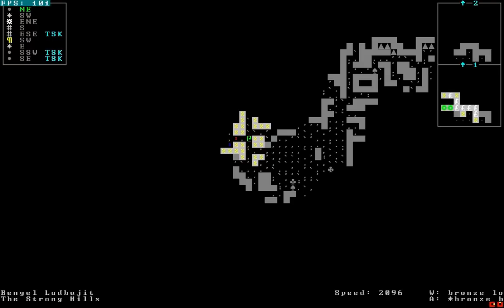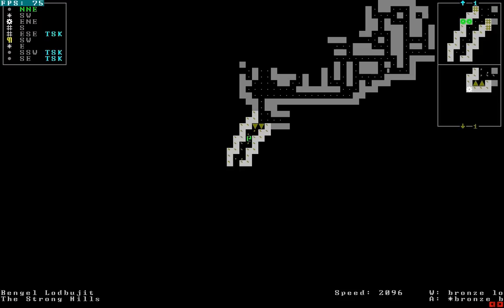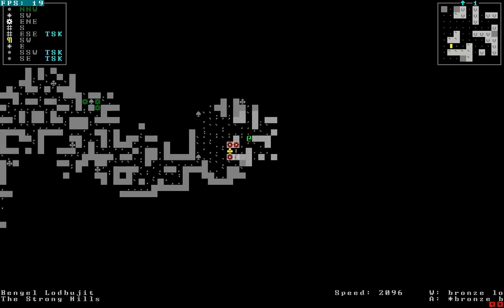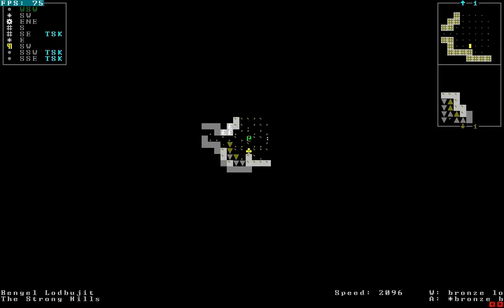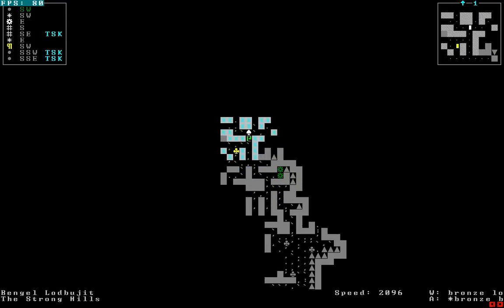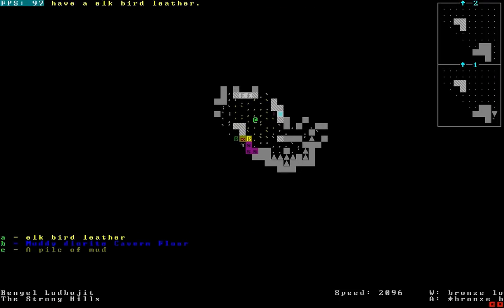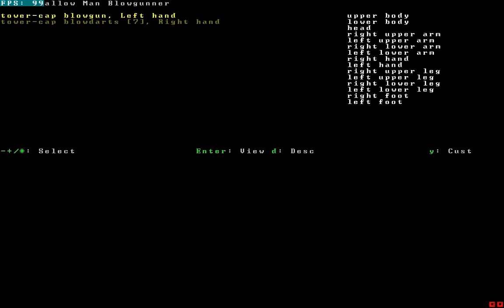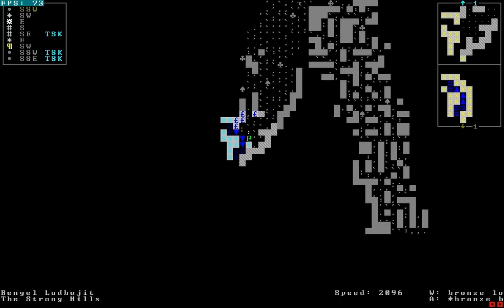Let's Play Adventure Mode 2010 - 16 (Losing in Style, Southerish, Fording Fjords, Bizarre Friends)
We continue our trek.  Our trek through regular webs and the more sinister "fuck you" webs.  Then we get DOUBLE-TRIPLE-QUADRUPLE LOST!  Yikes.

Well, we didn't find HerrSunk.  We found a cave swallowman camp.  Odd.  Even more odd:  They're FRIENDLY!  They both do and do not have arms.  They join me to armlessly adventure forward!